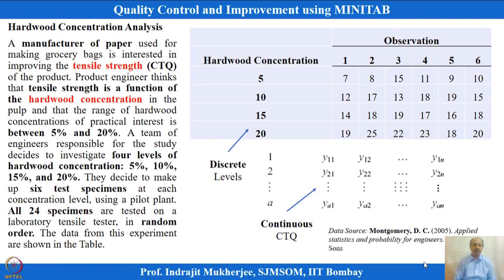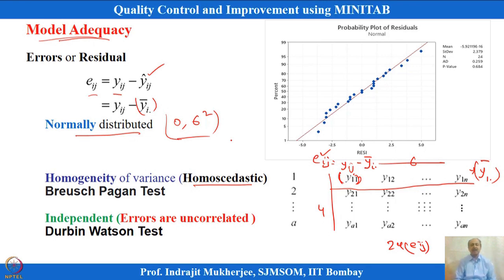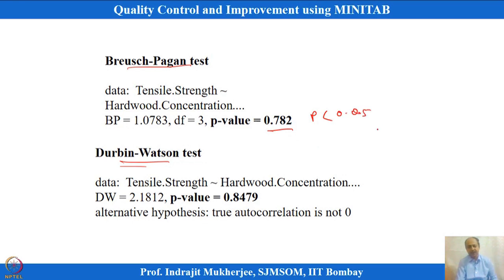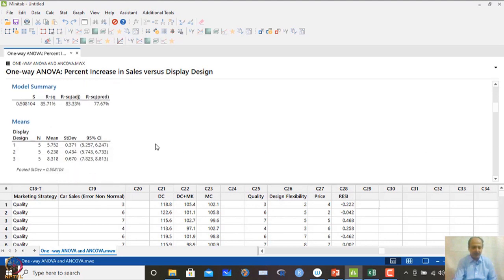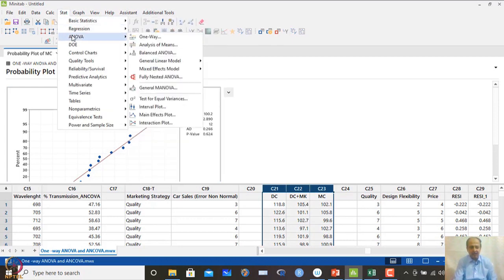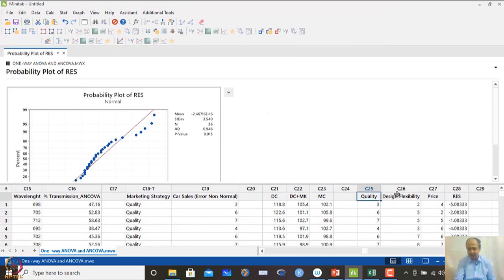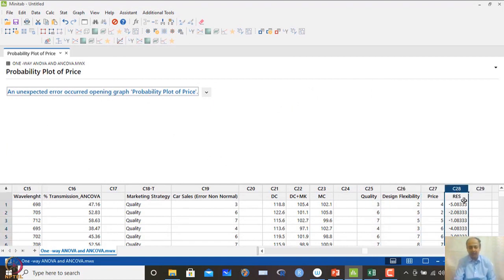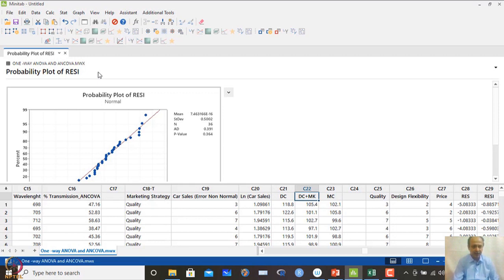Lecture 22: One-way ANOVA (Continued)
R-square, ANOVA Table, Box-Cox Transformation, Model Adequacy Test